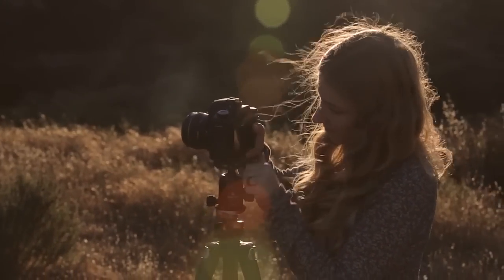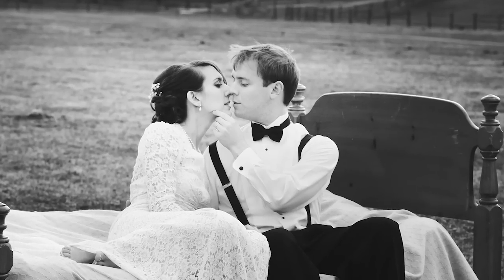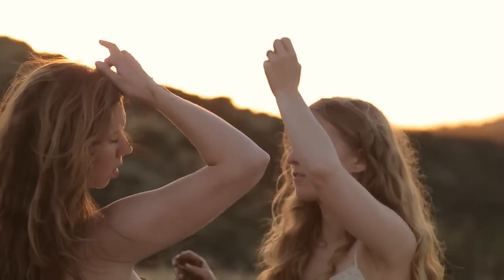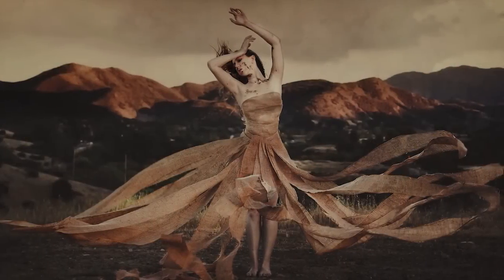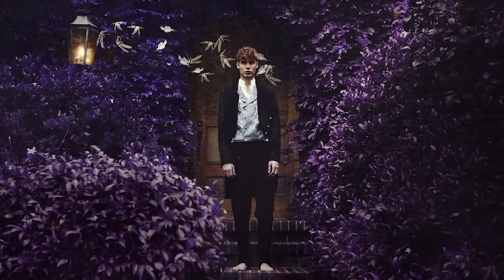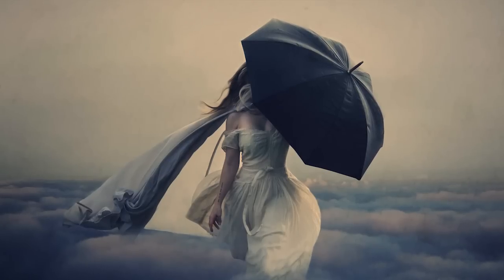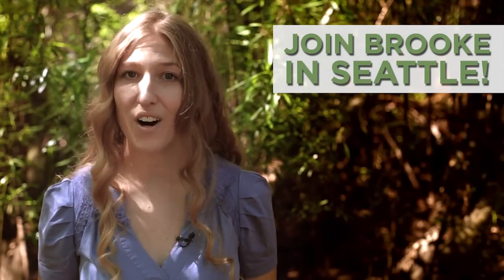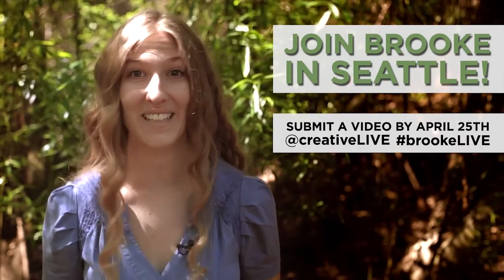Fine Art Portraits with Brooke Shaden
Forget flashy studios and expensive props. Join award-winning photographer Brooke Shaden to learn inexpensive ways to create elaborate, gallery-style works of art from scratch.
This 3-day course is dedicated to teaching you how to add that fine art sensibility to your portfolio. Through the use of her creative techniques, Brooke is going to show you how to transform mundane images into dramatic, eye-catching works of art. Intended for motivated beginners and experienced pros alike, this course will walk you through everything you need to know to create jaw-dropping images and have them hanging on gallery walls in no time. after 3 days with Brooke, you will have mastered new, innovative lighting techniques, Photoshop editing, pitching your images to a gallery rep, and much more.